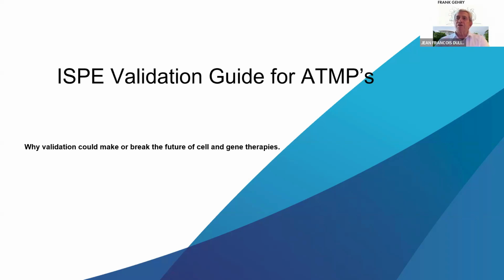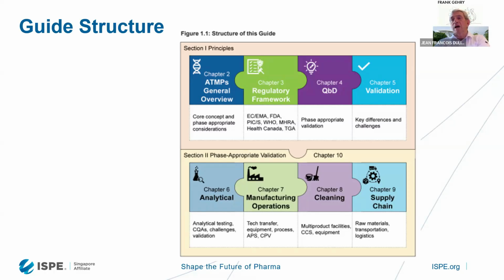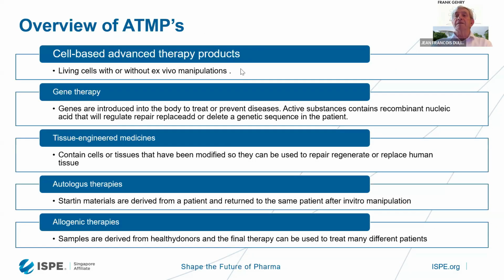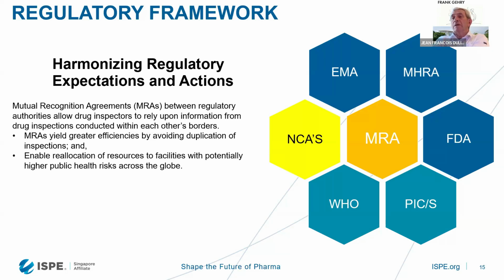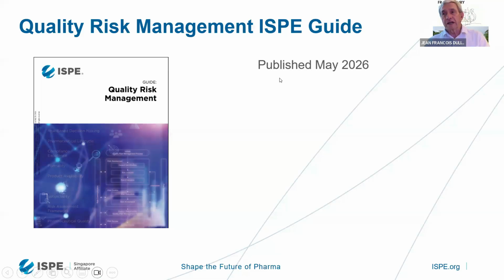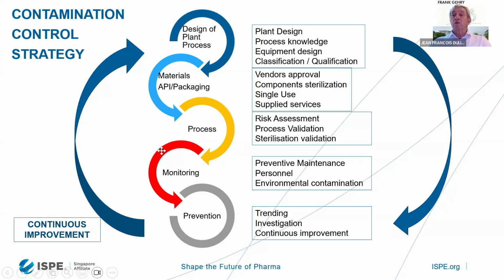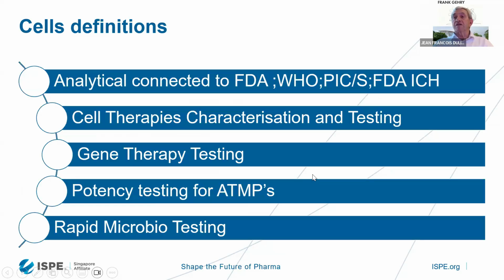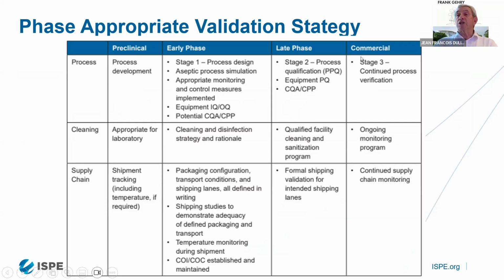WEBINAR: ISPE Validation Guide for ATMPs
WEBINAR: ISPE Validation Guide for ATMPs -  hosted by ISPE APAC ATMP CoP

30 Jul 2026
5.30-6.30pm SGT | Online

ABSTRACT

Why validation could make or break the future of cell and gene therapies.
As ATMPs move from bench to bedside, there is a growing consensus across the whole ecosystem: without robust validation, even the most groundbreaking therapy can't reach the patients who need it.
Validation is the backbone of quality, safety, and trust across the entire product lifecycle.
Join the ISPE Singapore ATMPs CoP Series for an insider update on the ISPE Validation Guide for ATMPs.
Hear from ISPE's trainer and Co-Lead for this guidance, who will also address potential changes in the validation area in Europe.

Led by: Jean François Duliere, Regulatory Advisor, ISPE